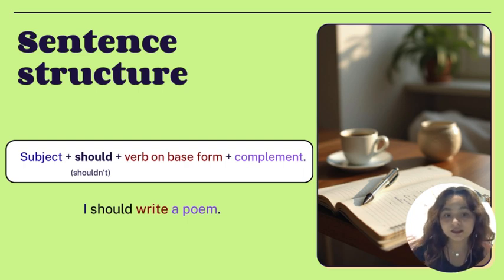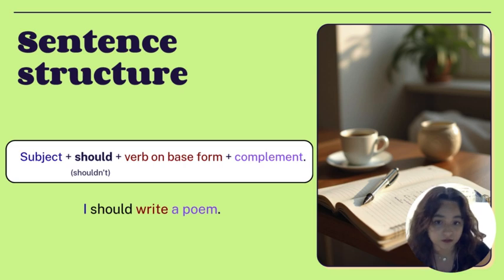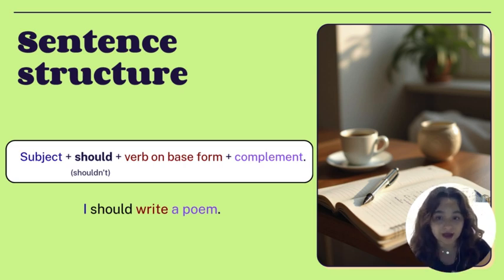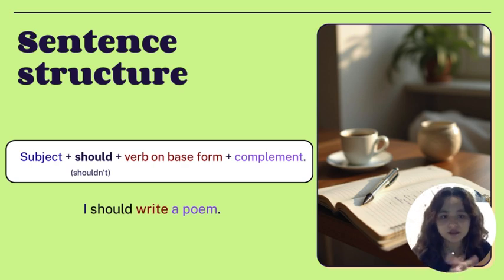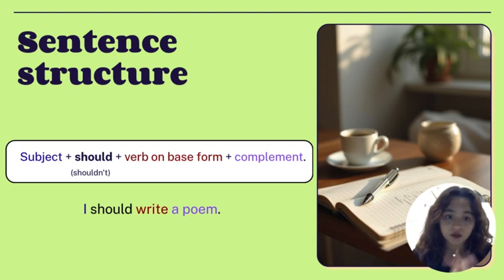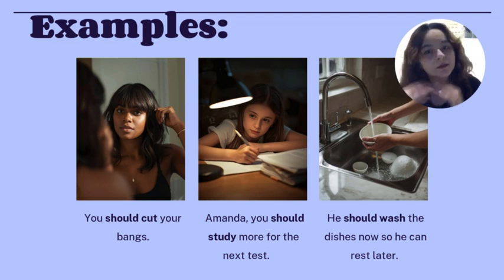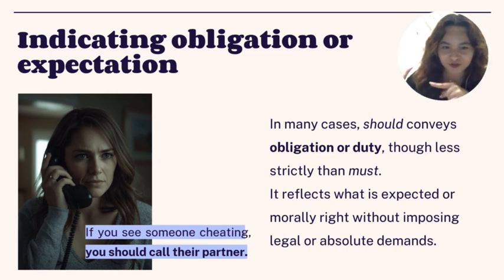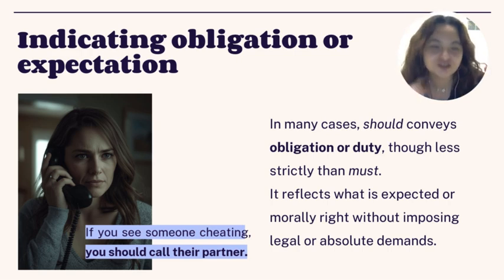Should Explanation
Esta video fue creado para una asignación de la materia intentando utilizar herramientas de IA para crear un video-presentación.